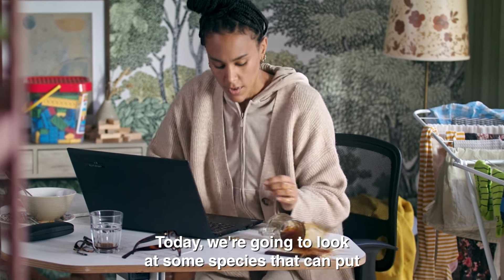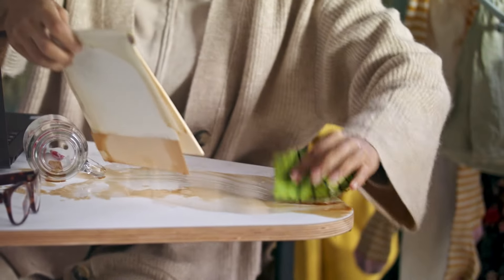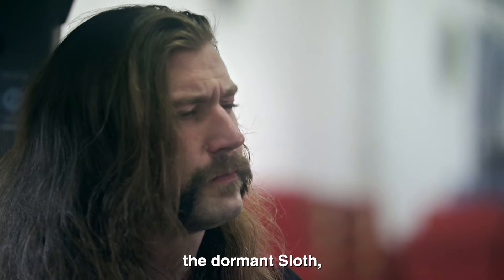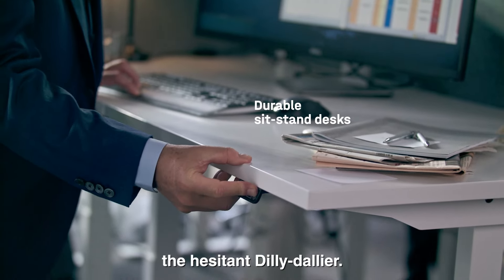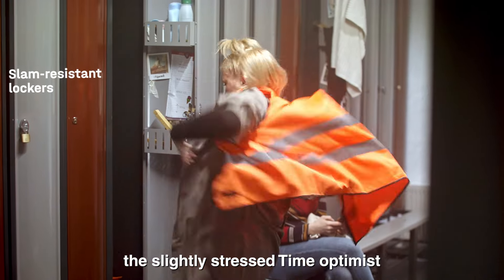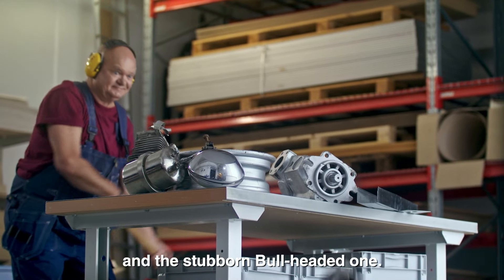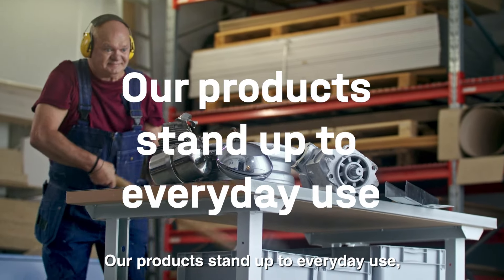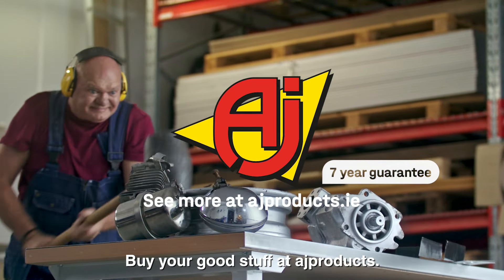AJ Products | Our products stand up to everyday use